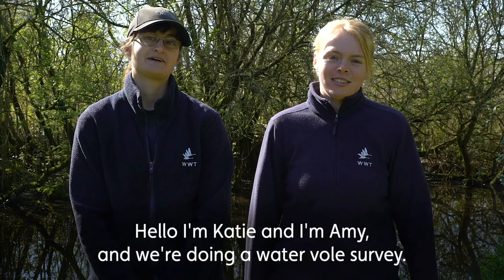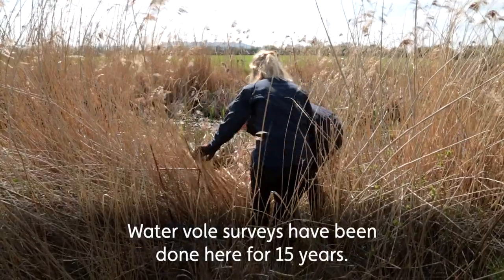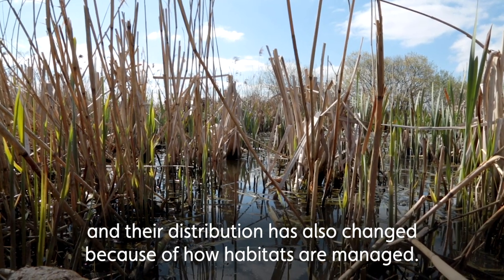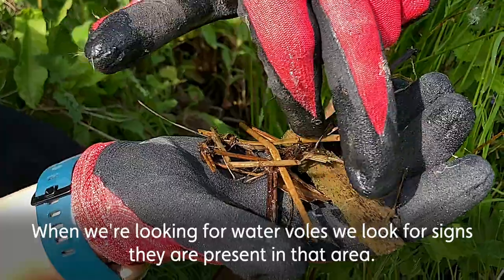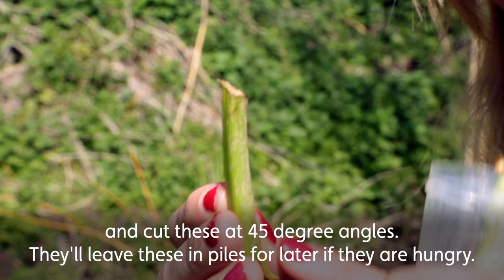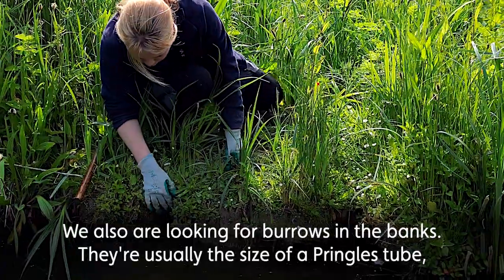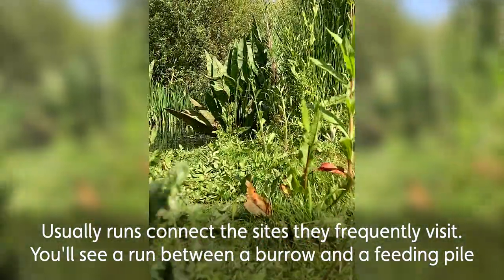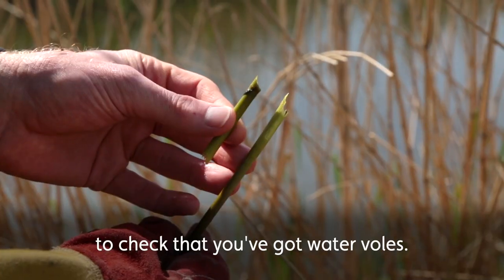Water Vole Survey | August 2023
Every year WWT Slimbridge carry out a water vole survey. In this episode join the Reserve Placements to find out more about how they survey for water voles and signs you can look out for on your next visit to WWT Slimbridge.